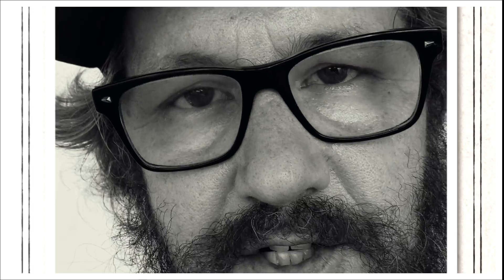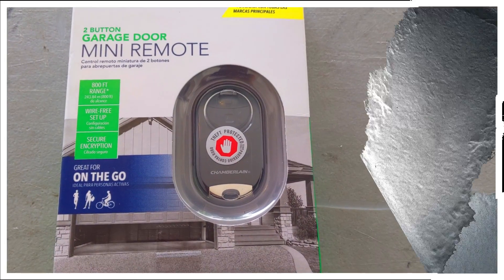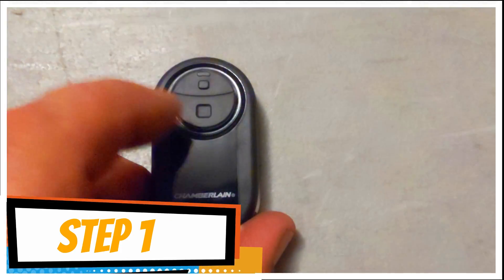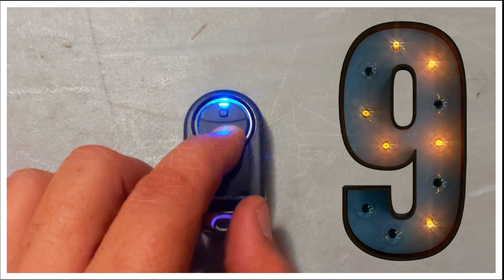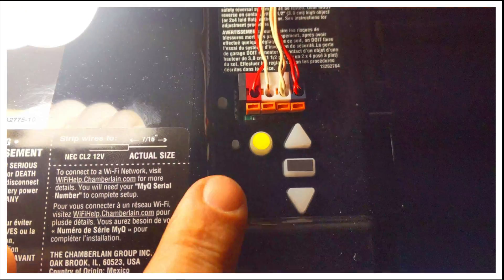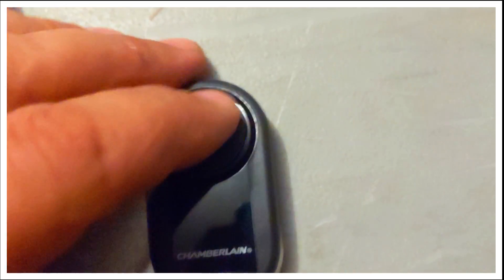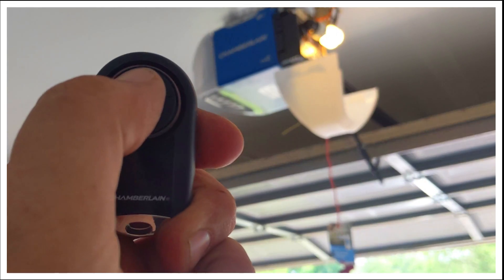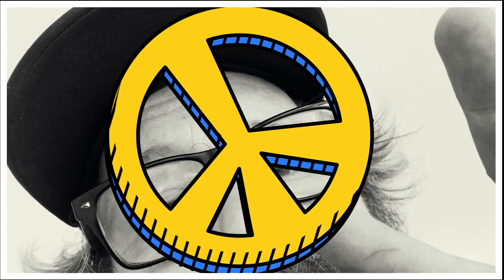Chamberlain Universal Mini Garage Door Remote Programming MODEL MC100-P2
In this video, I show you how to program this Chamberlain model MC100-P2, mini garage door remote.  This universal garage door remote will program to major brands such as Chamberlain®, LiftMaster®, Craftsman®, Genie® and many more.  In less than 5 minutes you'll be up and rolling, easy peasy!
major brands such as Chamberlain®, LiftMaster®, Craftsman®, Genie® and many more.